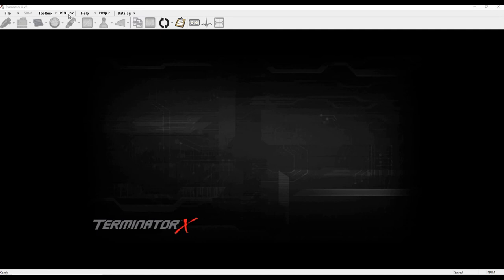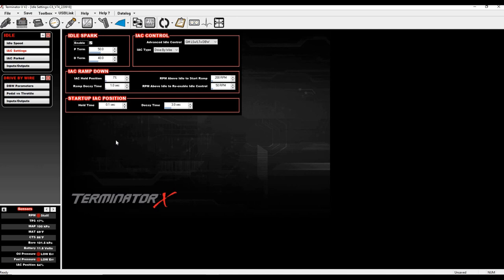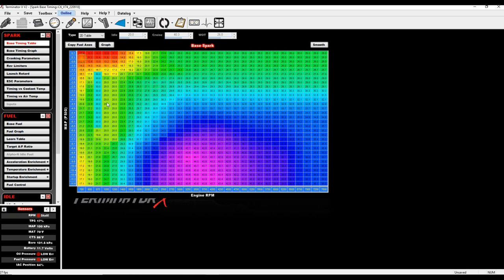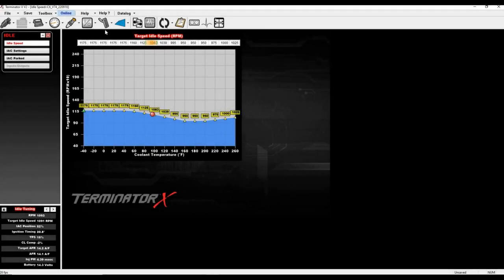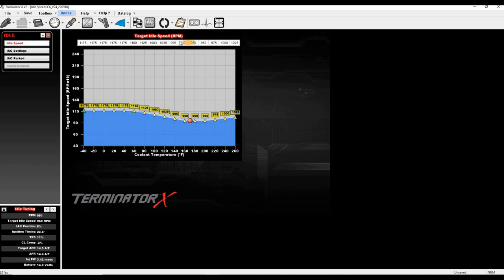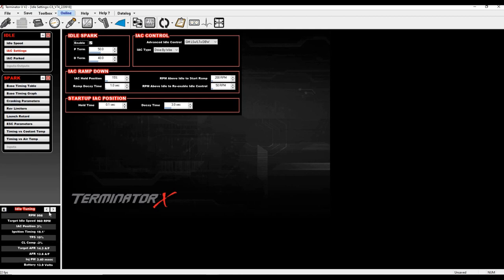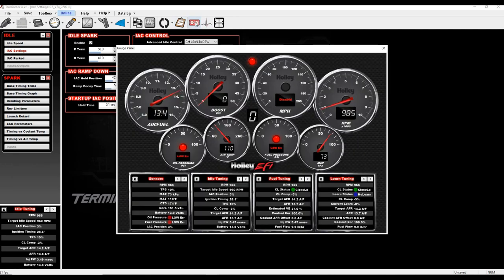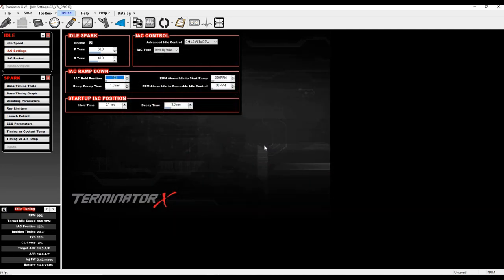Holley EFI Advanced Idle Tactics: How to dial a stall free idle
The most fundamental requirement of any EFI is that the engine stay running! Here's how to get a perfect idle and understand what the changes mean.